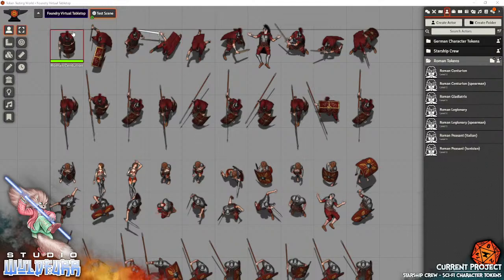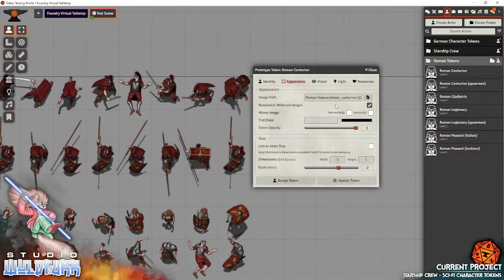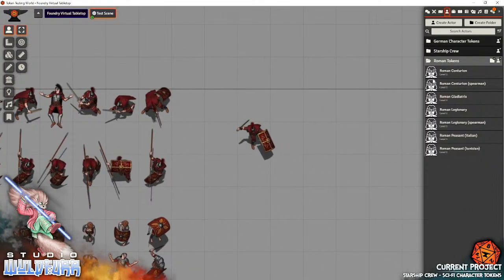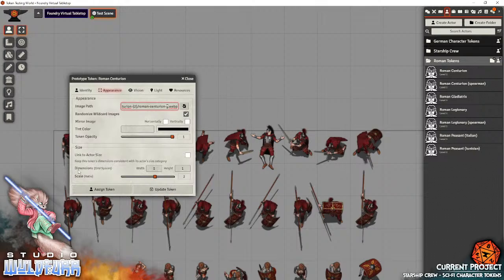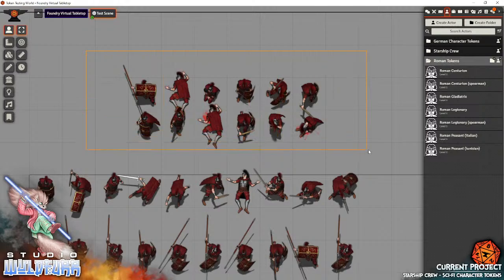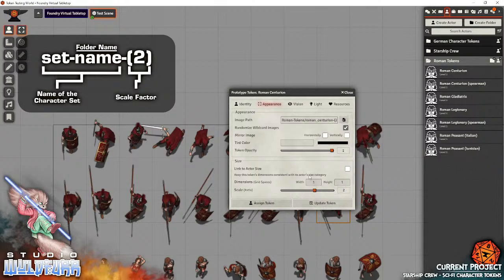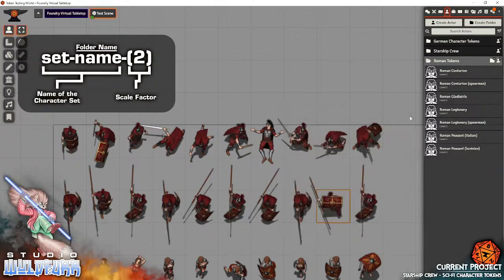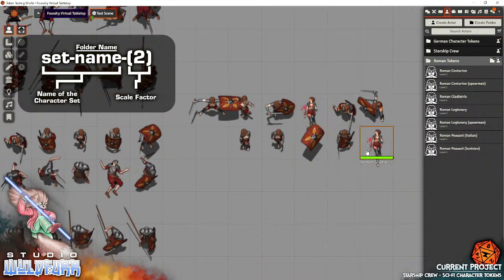Roman Tokens - FoundryVTT Version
Hello everyone, I am Tailz, and today I am demonstrating the FoundryVTT. version of the Romans Tokens pack. This pack version has all of the PNG image files from the Standard Pack converted into WEBP image files and scaled to work with the Token Controls inside FoundryVTT.